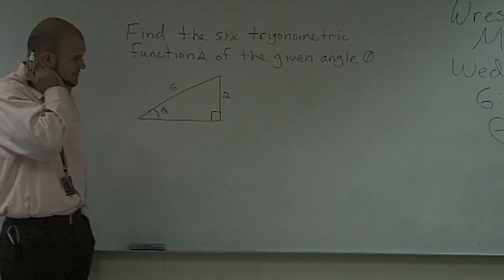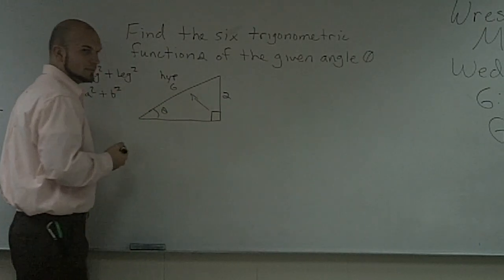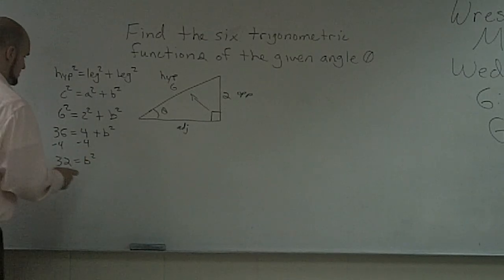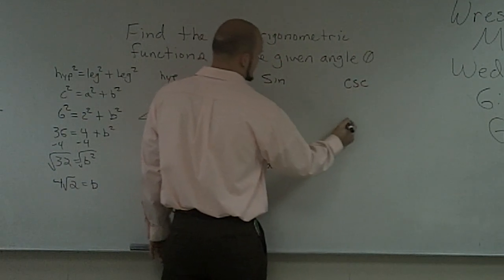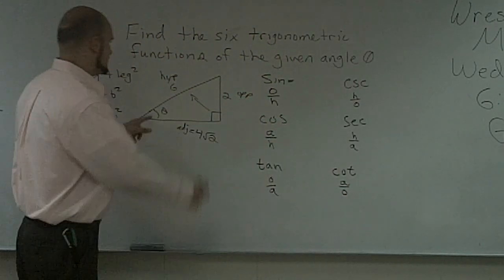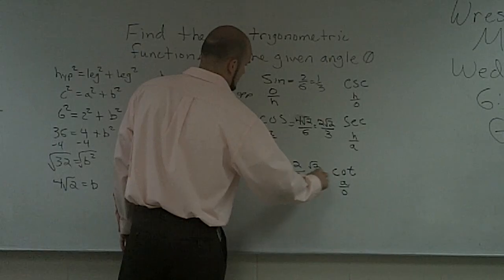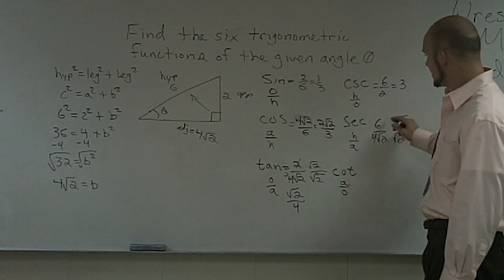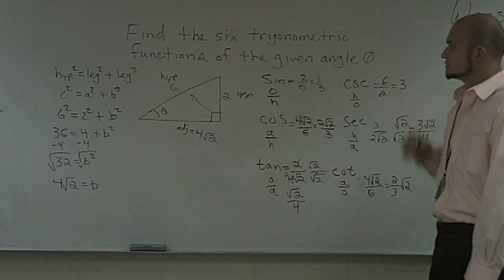Finding the six trigonometric functions from a triangle